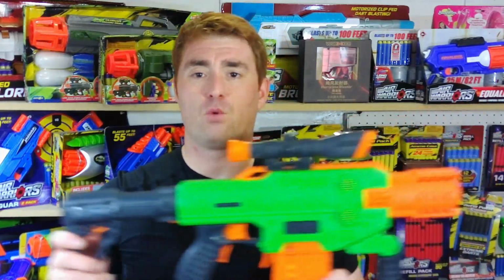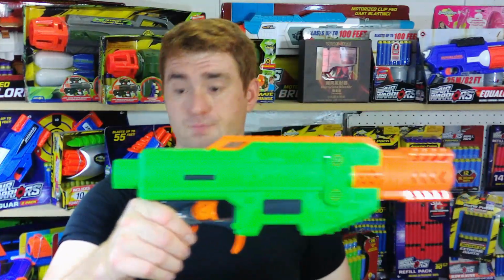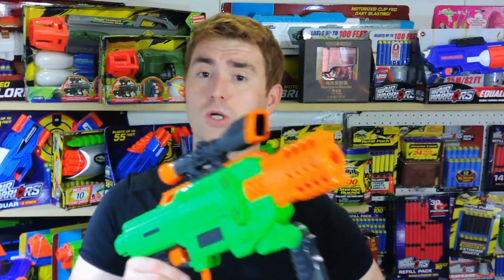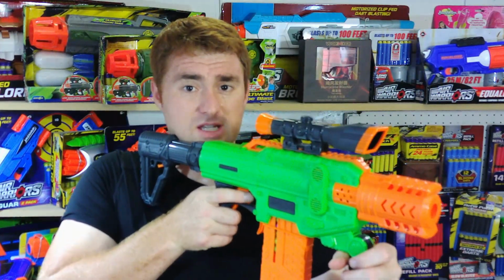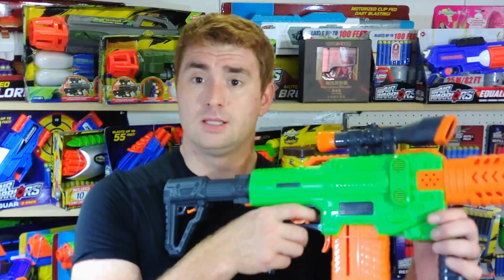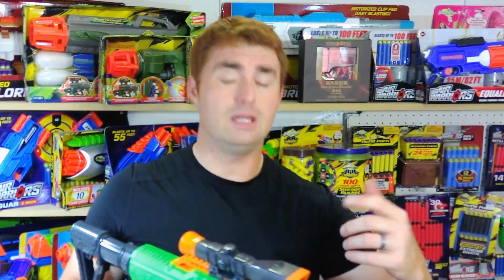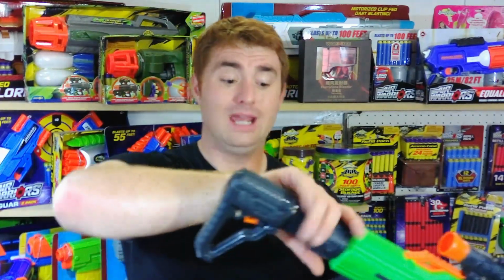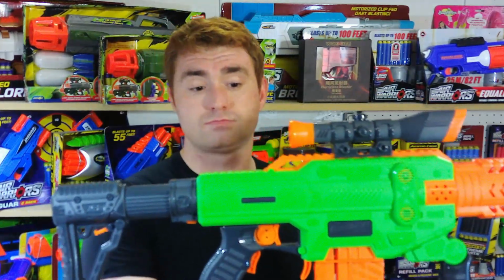Adventure Force Spectrum Review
In this very much overdue review that is about half a year late I wanted to go over the blaster that was such a great release by Dart Zone under the Adventure Force line in Walmart. The Spectrum is simply fantastic and as such an amazing buy at $20, there's literally zero reason to pass on it.

Get your own here (now $24.99, my local store has them for $19.99)